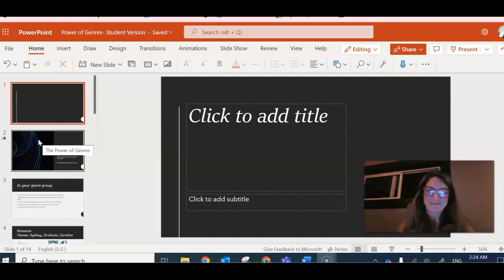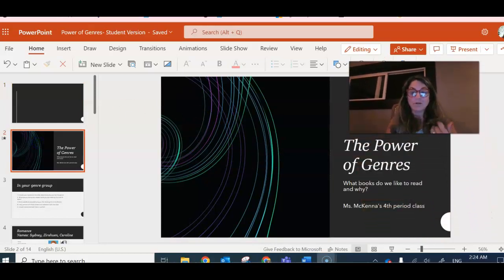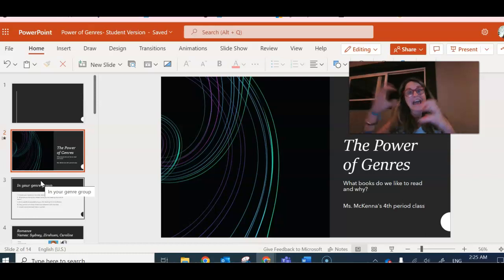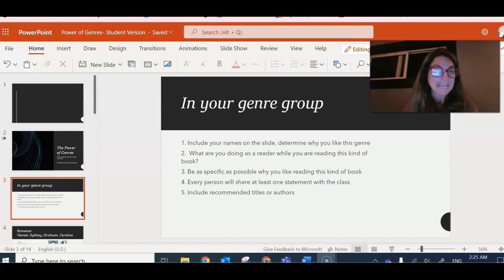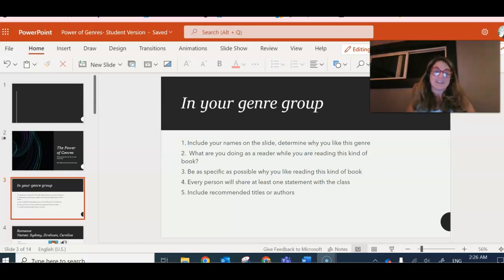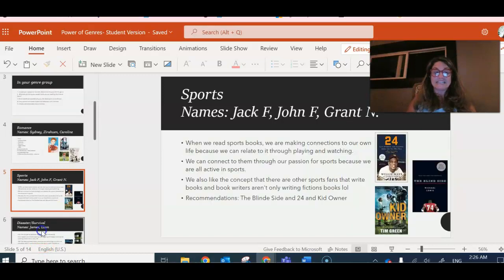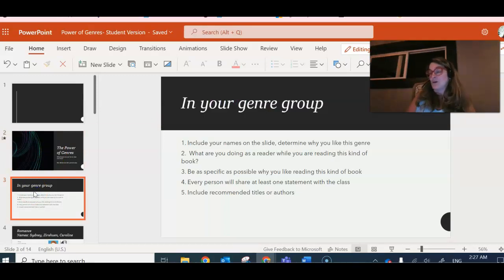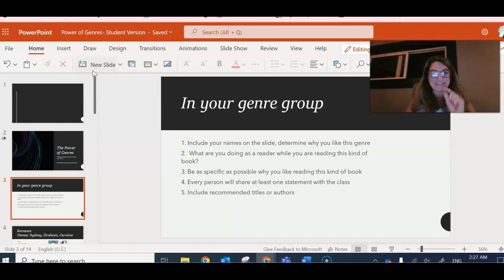The Power of Genres - Beaver Reader Recommendations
Instructions on how to create PowerPoint slides for Beaver Readers to recommend books based on their favorite genres. All genre recommendation slides will be shared witht the community and will create Beaver Reader book displays.